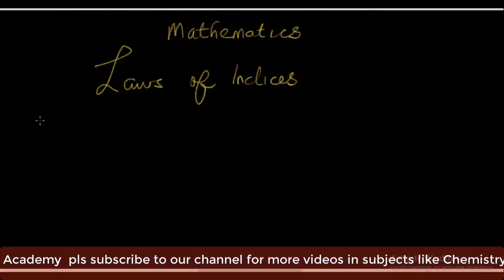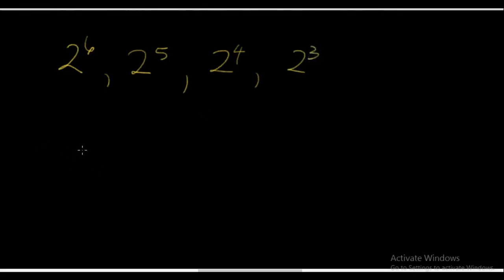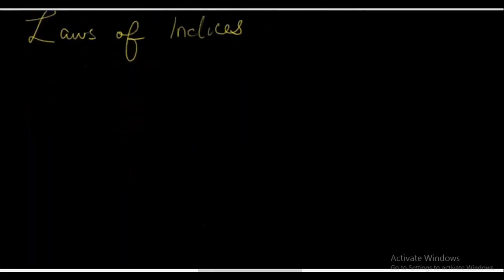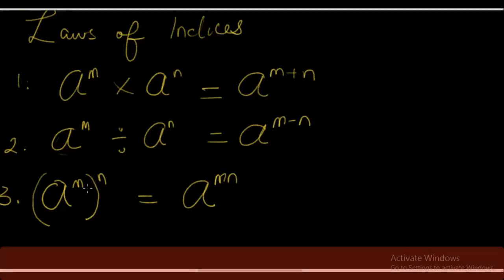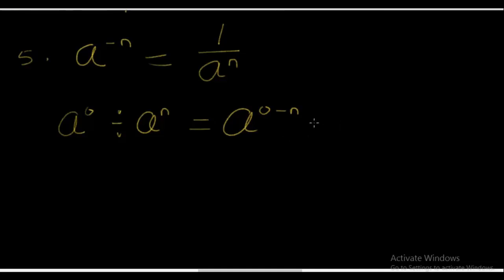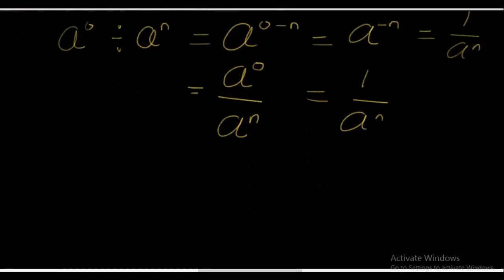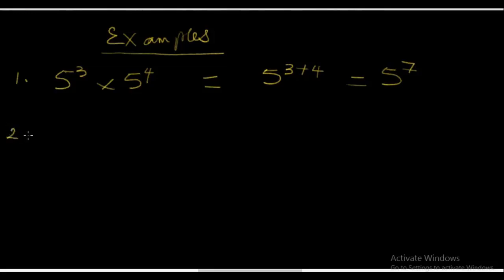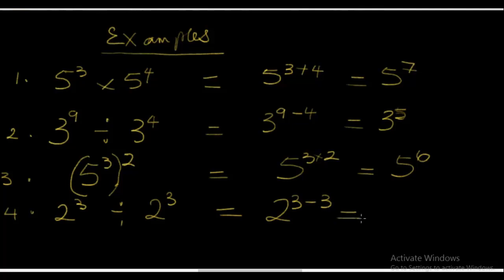Maths For Sen Secondary schools - Laws Of indices (1)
This video is a mathematics lesson series starting with the Laws of Indices. Click on the links below to watch other topics in the lesson series